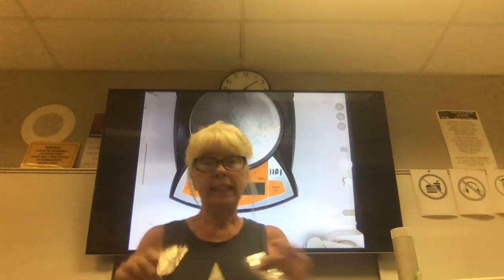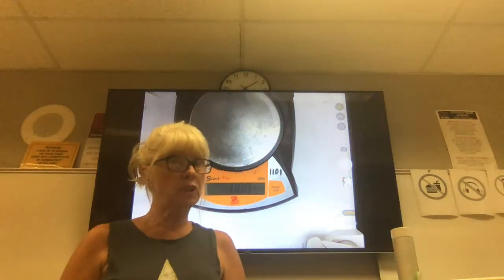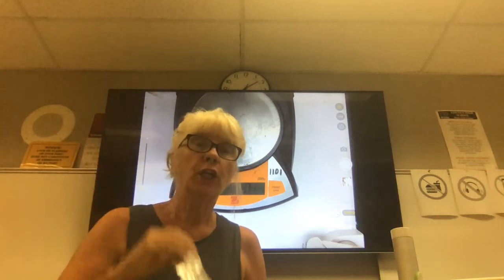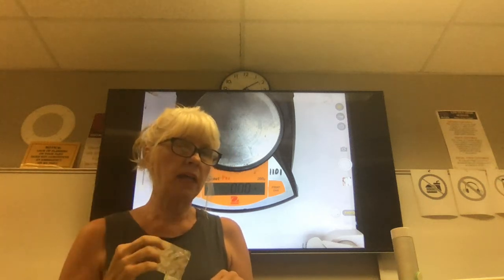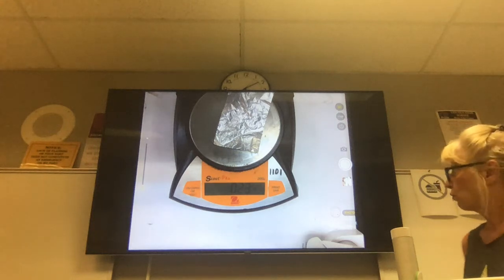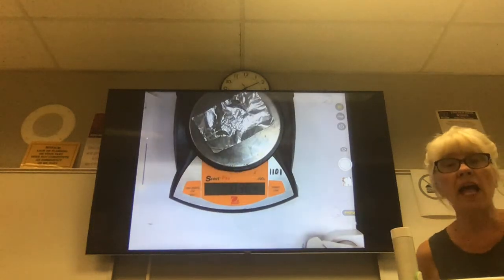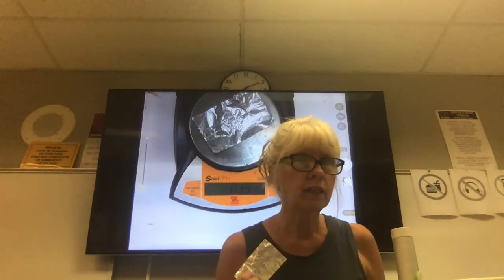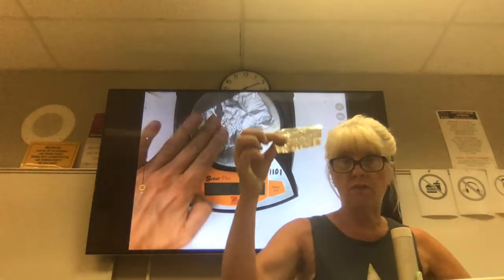Finding the thickness of Al Foil Part 1